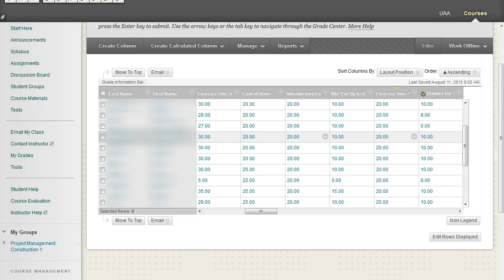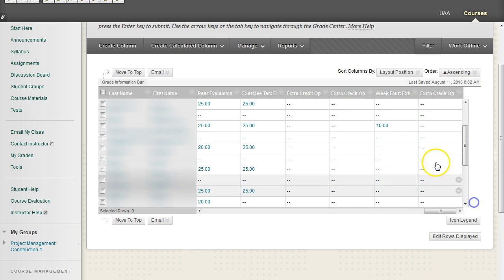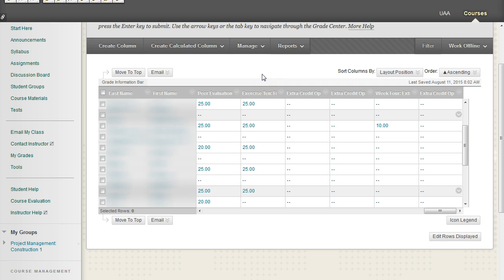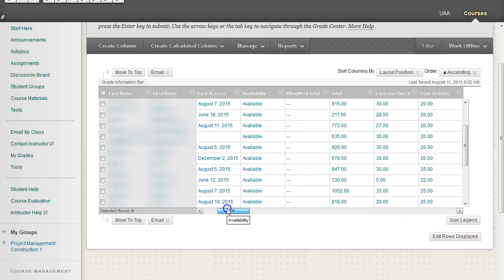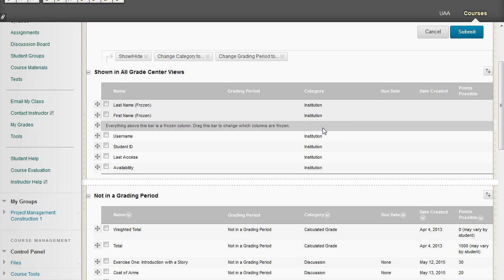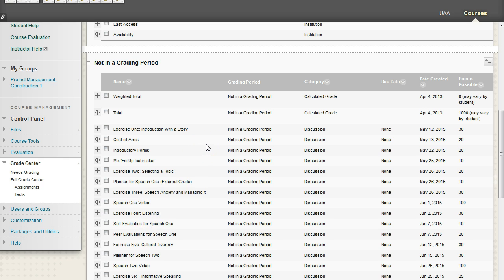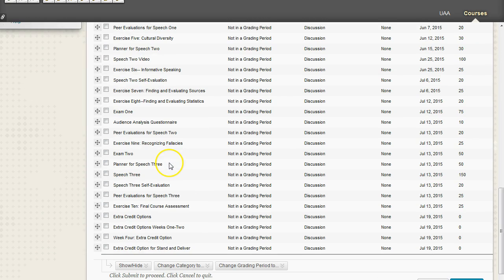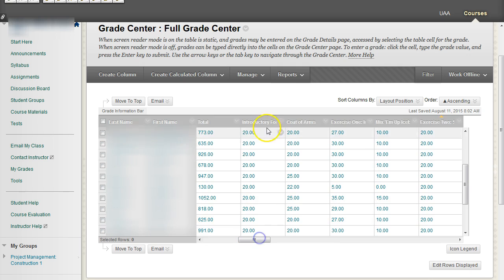Rearrange Blackboard Grade Center Columns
Learn how to easily rearrange your grade center columns so that their order makes the most sense to you!